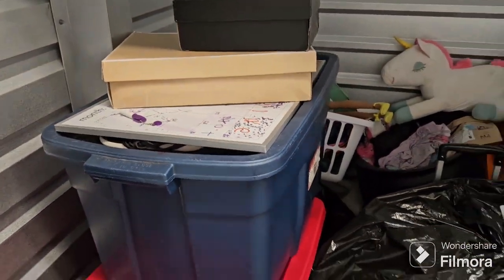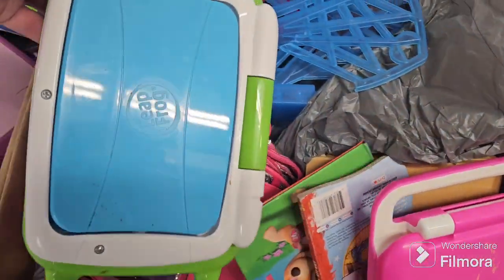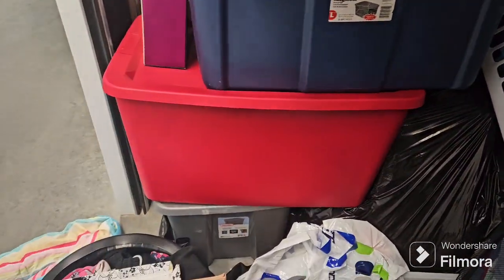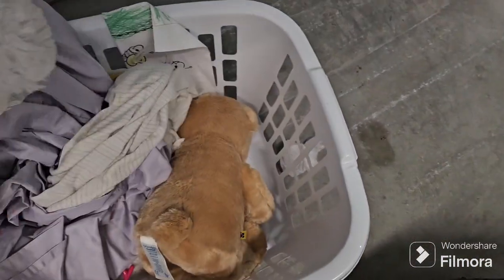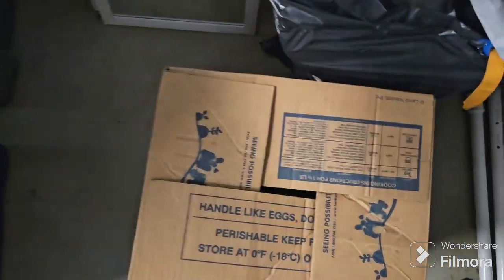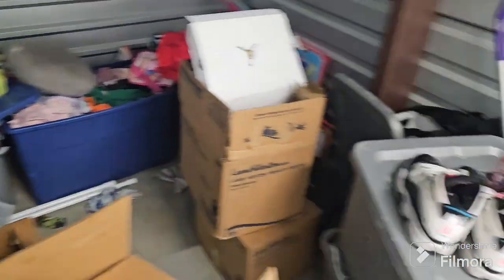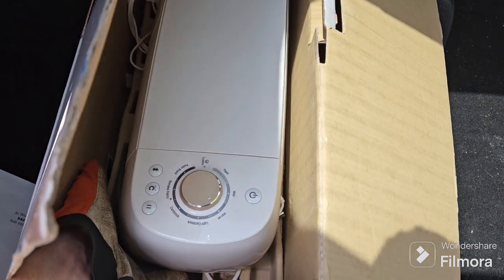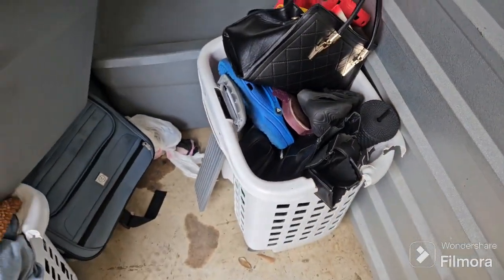3 storage units in one video! Which one had the most profit? Come and find out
I bought 3 storage units.  Which one is gonna be better?  Come watch and find out!!

14" x 20" poly bags I use for big plush like squishmallows:

Labels I use for my Dymo 4XL Thermal printer:

9" x 12" poly bags I use to ship plush and clothing items:

The bubble wrap I use for my business:

Dymo 4XL is the thermal label printer I use:

keywords: work from home in 2024 full time reseller yard sale estate sales estate sale ride along thrift with me auctions ebay reselling ebay haul vlog  Amazon roadtrip sourcing hunting treasure hunt picking auctions auction picker garage sale yard sale local auction resell video ebay video make money at auctions make money from home make money online picking picking garage sales reselling garage sale profits treasure hunting buy and sell reseller community reselling community garage sale video thrift store haul garage sale haul